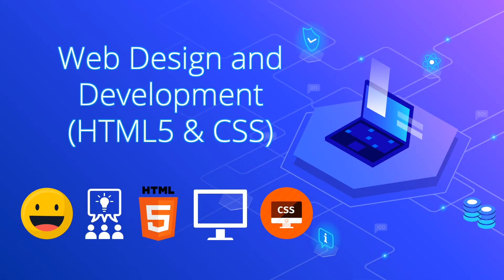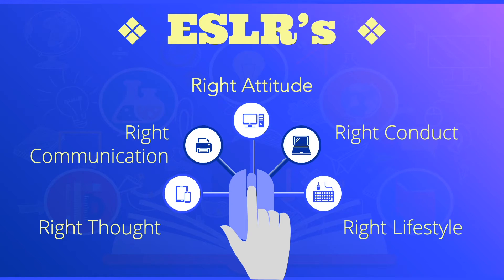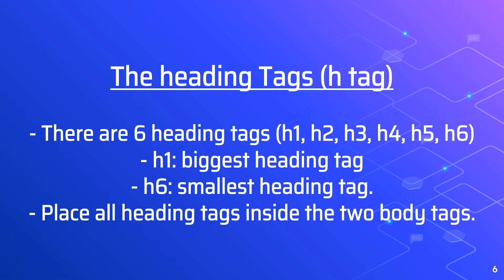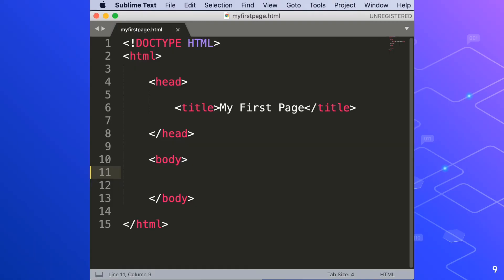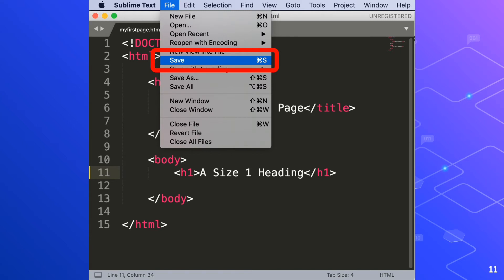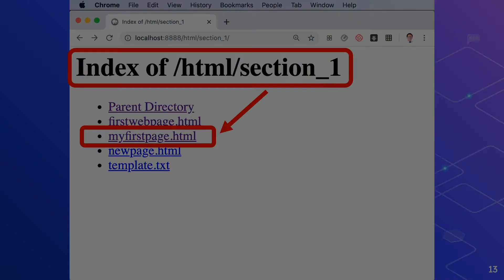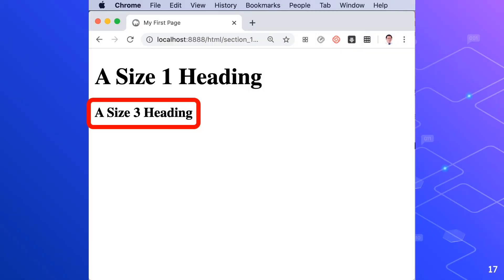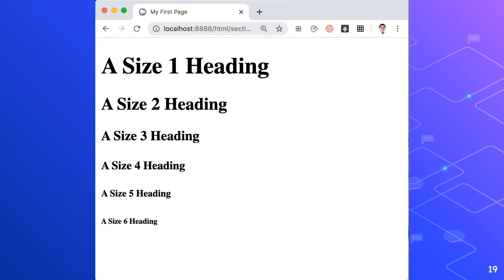Learn HTML5 Lesson 2.2 Header Tags | Web Design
Learn HTML5 Lesson 2.2 Header Tags, html heading tags, h1 tag, h2 tag, h3 tag, h4 tag, h5 tag, h6 tag.